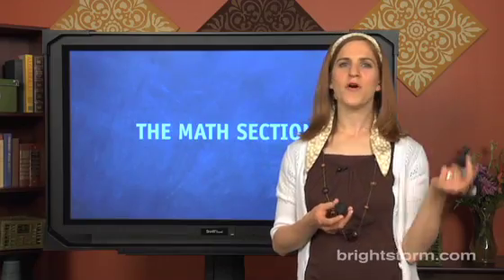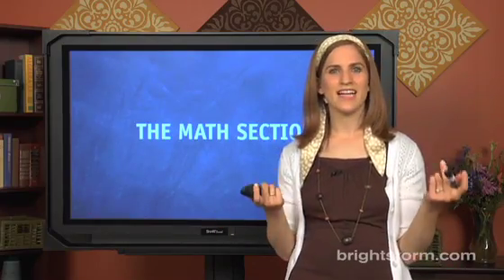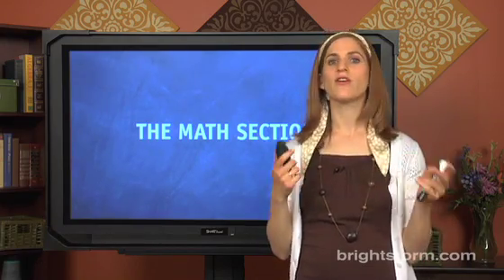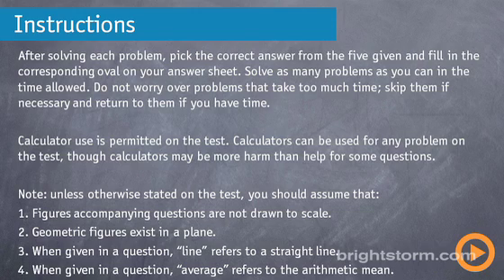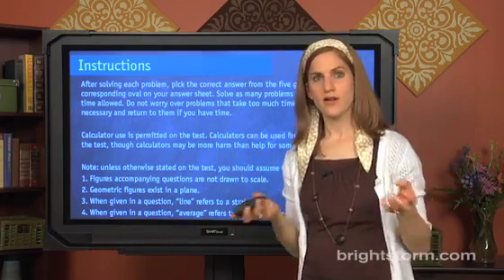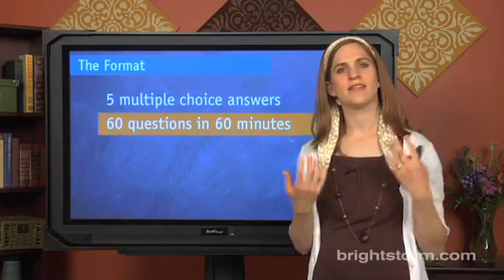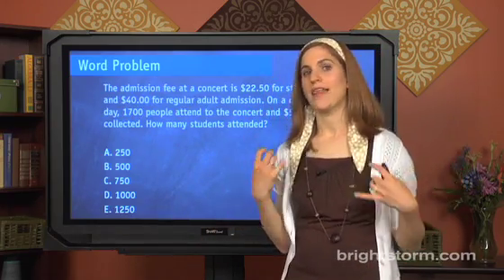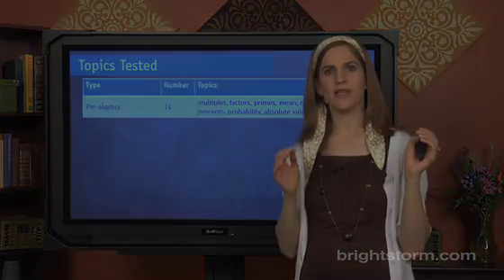ACT The Math Section - Brightstorm ACT Prep